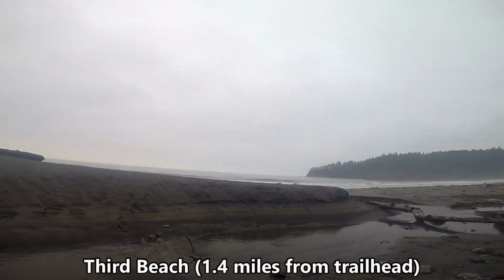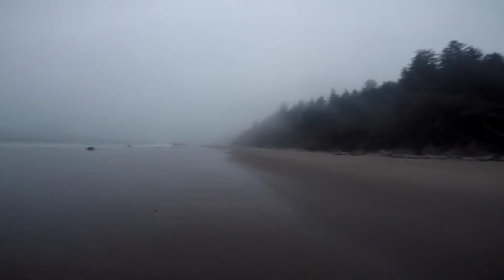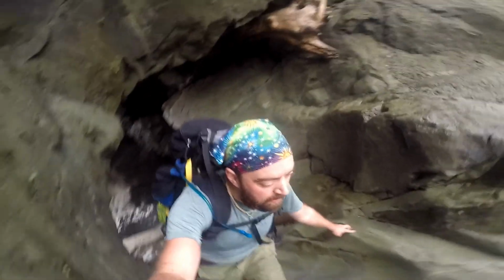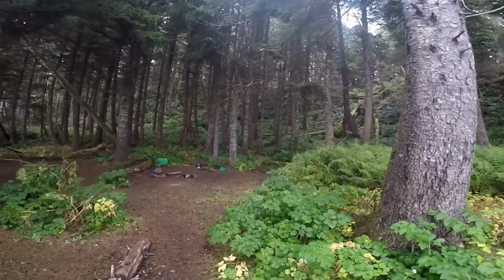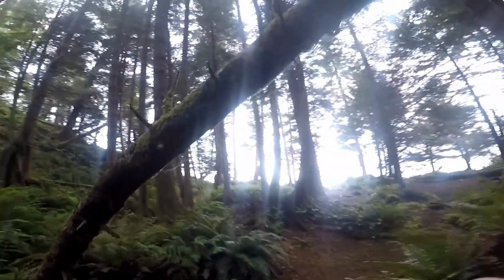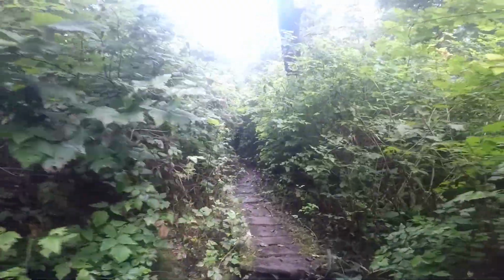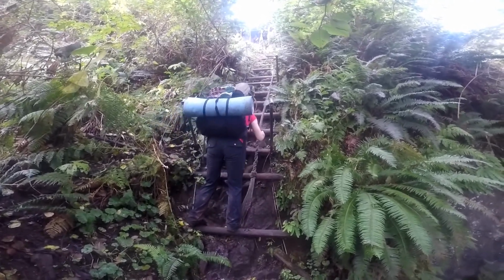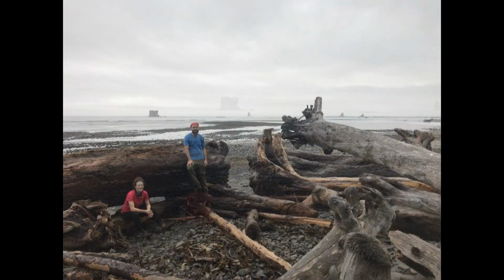Olympic National Park Backpaking - South Coast Trail - Third Beach to Oil City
In mid-September of 2020, during a pandemic and the west coast fires, on our 8th wedding anniversary, we backpacked 17.5 miles from Third Beach trailhead to Oil City trailhead in 2 1/2 days.

Highlights were the steep rope assists to get into and out of the overland trails, the timing of the tides and general loveliness of the rain forest and ocean!